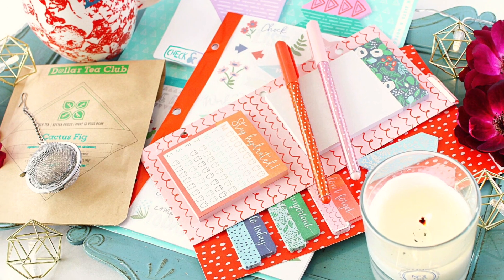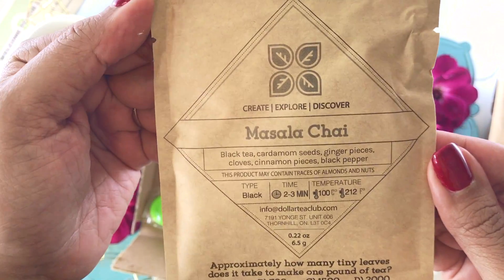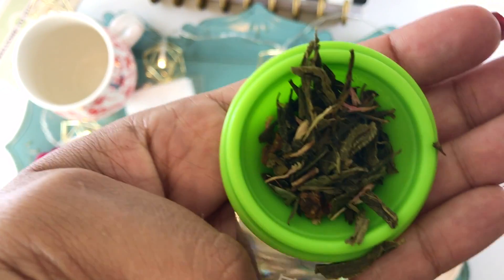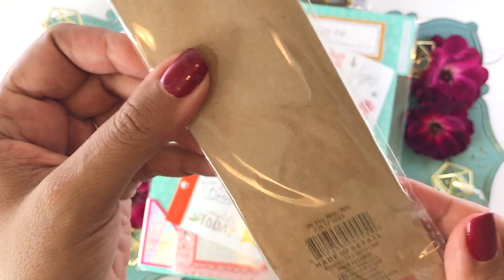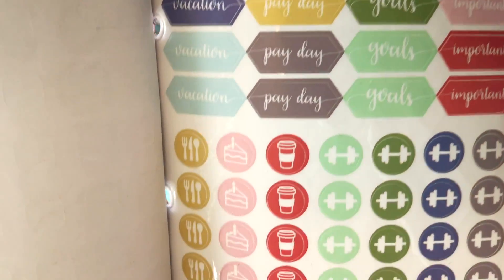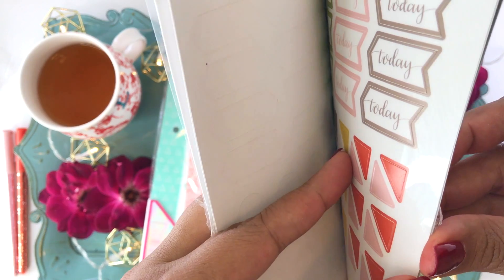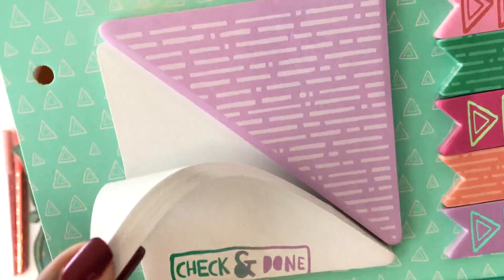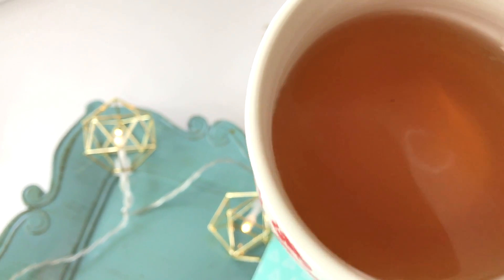Target Dollar Spot Planner Girl Challenge + Tea Time with Dollar Tea Club!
LOOK at all of the planner girl accessories I found at the Target Dollar Spot for just $10 dollars!!!

Two of my favorite things come together in perfect harmony in this video: tea time & planning.

Also, who doesn't love a good PLANNER GIRL CHALLENGE!!?? The challenge is to find the best and most awesome inexpensive planner accessories for $10 at the Target Dollar Spot.

I love all of the inexpensive accessories I found to go in my Happy Planner, and I'd love for you to take the challenge and show me your videos, pics and comments with your Target Dollar Spot Haul!!

Game on!

HAPPY PLANNING XOXO!

*sponsored post, and as always all of the views are my own of course!